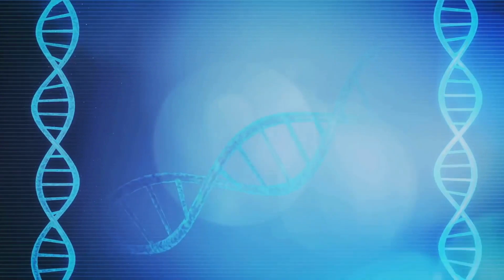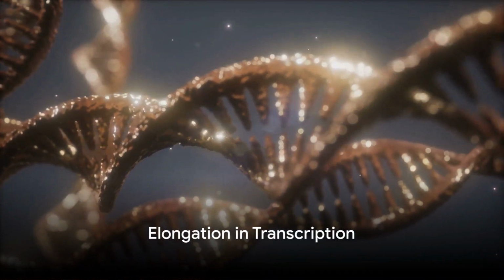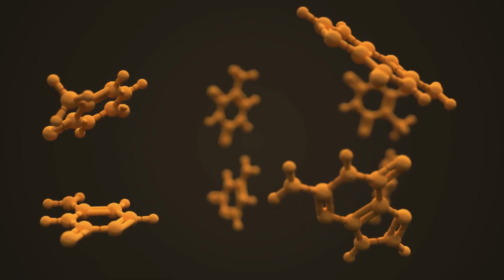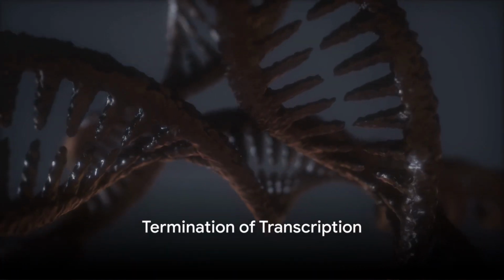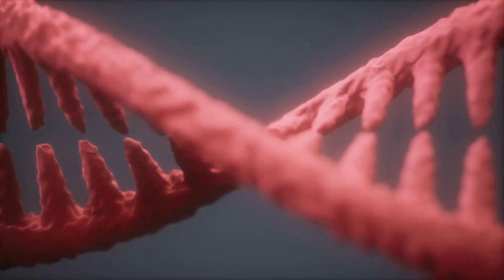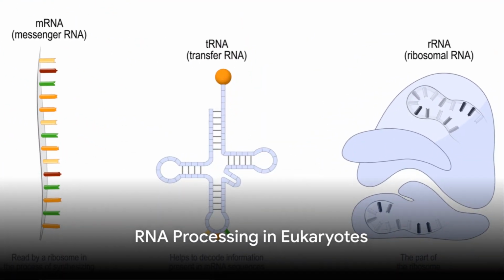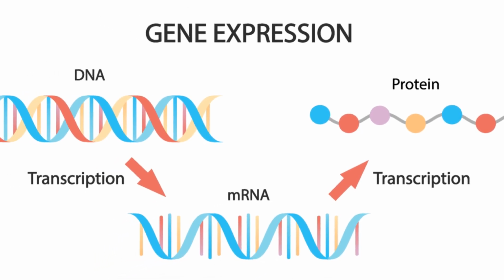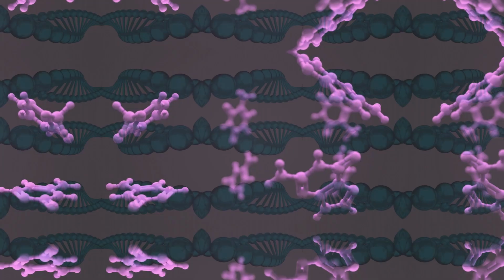Decoding DNA Transcription : A Deep Dive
In this informative video, we delve into the complex world of DNA transcription - a fundamental process crucial for unlocking the secrets of genetics, gene regulation, and molecular biology. Understanding this intricate mechanism is key to unraveling the mysteries of life itself. Join us as we break down the steps involved in DNA transcription, exploring its significance and implications in scientific research and beyond.

OUTLINE:

00:00:00 Introduction to DNA Transcription
00:00:17 Initiation of Transcription
00:00:35 Elongation in Transcription
00:00:59 Termination of Transcription
00:01:27 RNA Processing in Eukaryotes
00:01:51 Importance of DNA Transcription